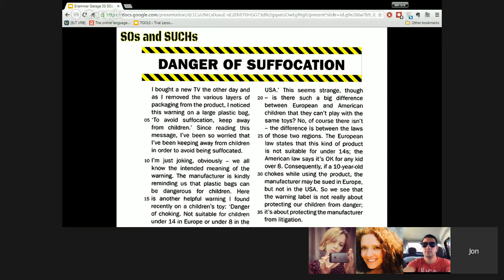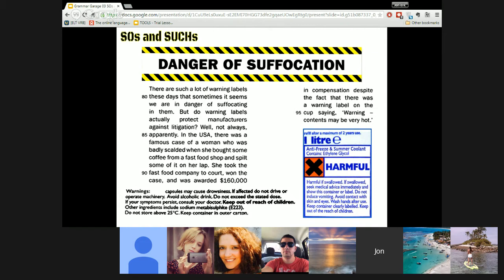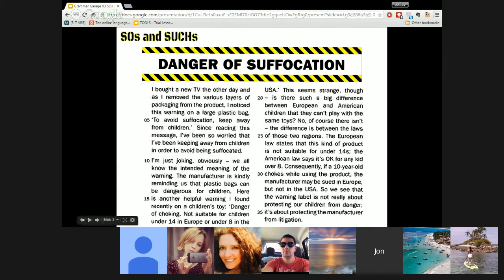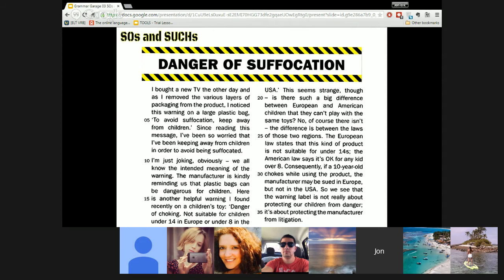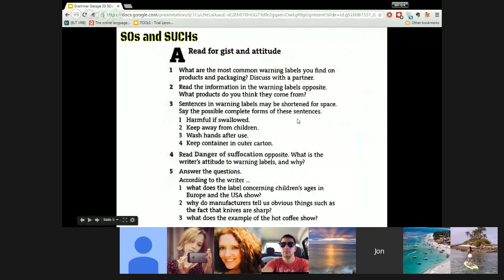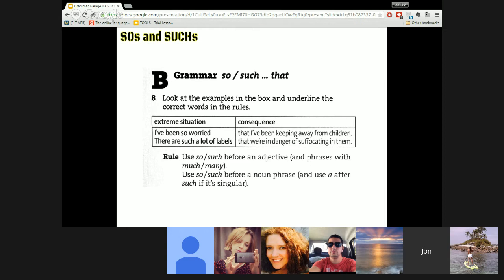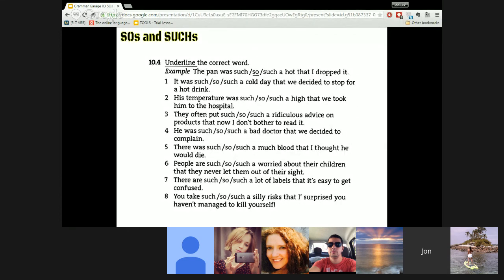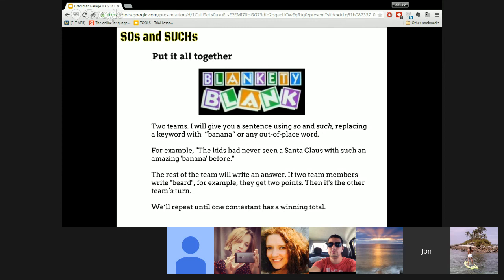Grammar Garage So and Such!